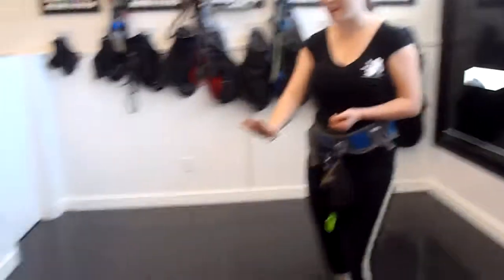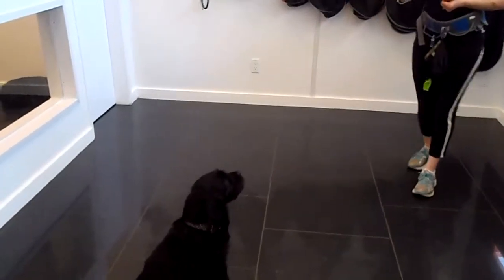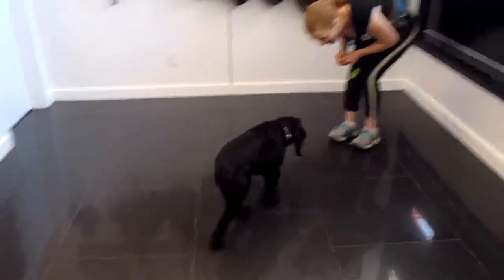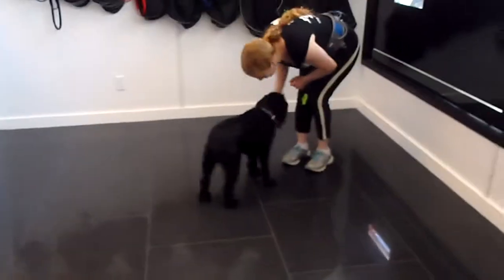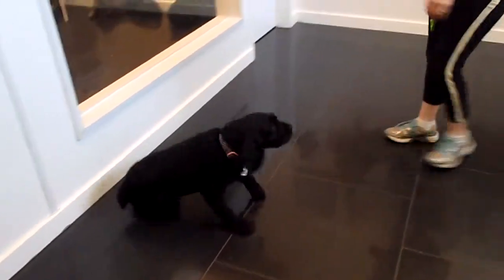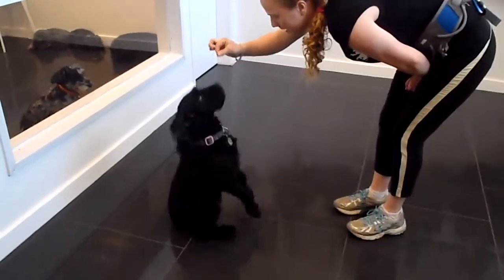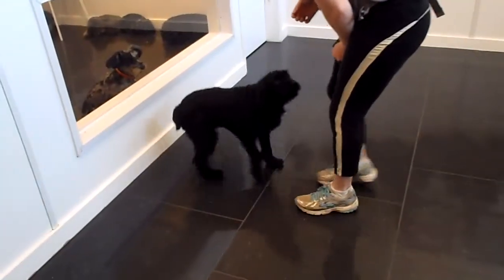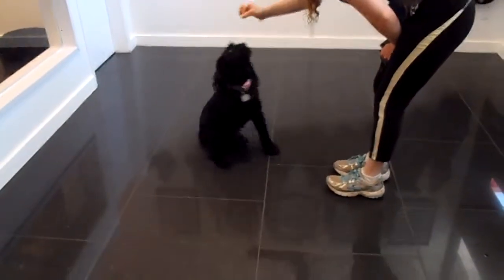TPSB PP Maya Stay:Come, Over, Sit Pretty